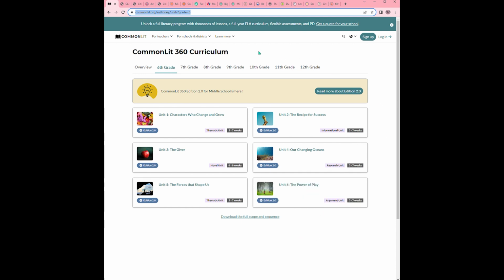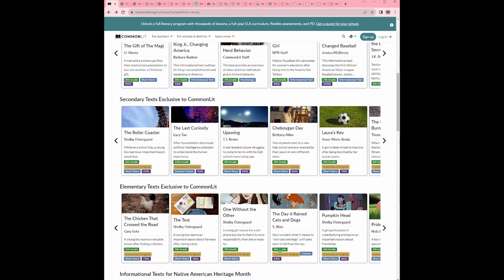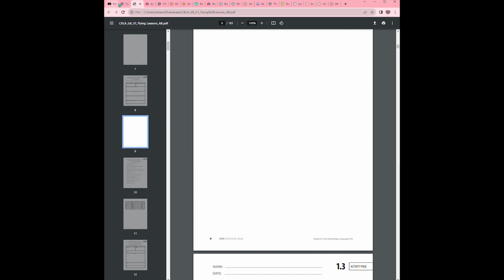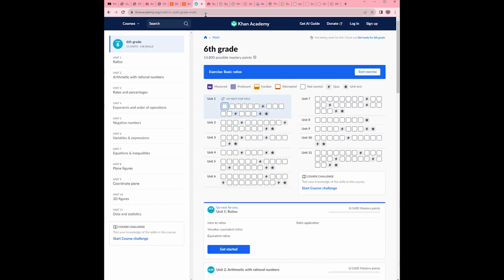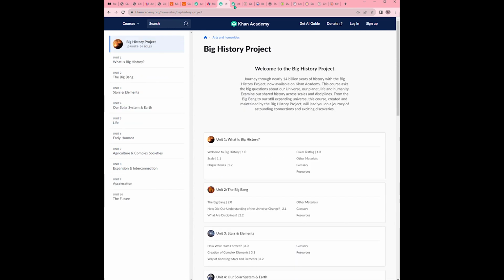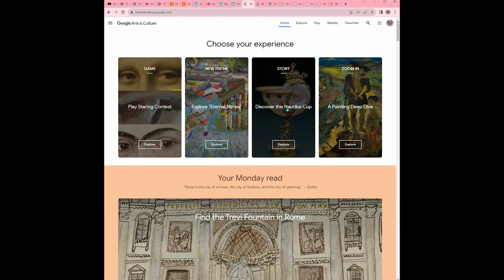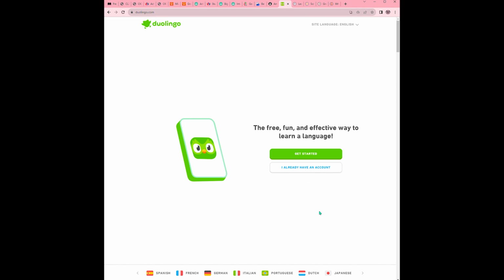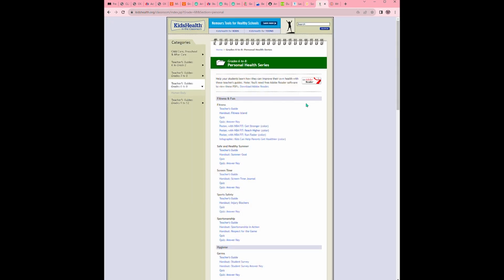Zero Cost First Rate For 6th | Free Secular Homeschool Resources Guide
Crafting an Exceptional Zero-Cost 6th Grade Curriculum | Free Secular Homeschool Resources Guide

Here are the ZERO COST FIRST RATE for 6th choices I made, linked below!

📘 Welcome to our guide on creating a top-notch 6th-grade curriculum without spending a dime! Join us as we explore the world of free secular homeschool resources, uncovering a treasure trove of materials to help you build an outstanding and cost-free 6th-grade curriculum for your child.

🌐 Discover a variety of subjects covered in this comprehensive guide, from math and science to language arts and beyond. We've scoured the internet to find the best websites, apps, and platforms that offer high-quality educational content without any associated costs.

🔎 Our journey involves searching for the finest resources that align with your values and provide an enriching learning experience for your 6th grader.

📌 Key Topics:
- Free Secular Homeschool Resources
- Crafting a Zero-Cost 6th Grade Curriculum
- Subject-Specific Recommendations
- Budget-Friendly Learning Tools

📚 Dive into the world of free education with us and empower yourself to provide an exceptional 6th-grade learning experience for your child.

Links!

Super Master List By A Superhero on Reddit!

Language Arts:
Common Lit:

Math:
Core Kowledge:

History:
Big History Project:

Science:
Biology:

0:00 Intro
0:43 Why
1:30 My Plan
3:56 My Assumptions
4:24 My Choices
19:52 If I Had $100
20:50 Conclusion

🎇More Magic